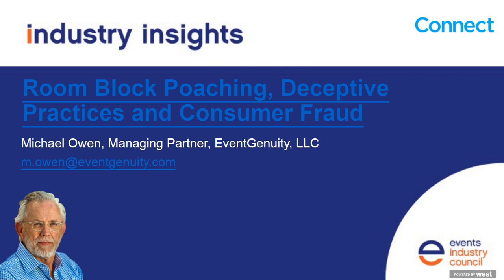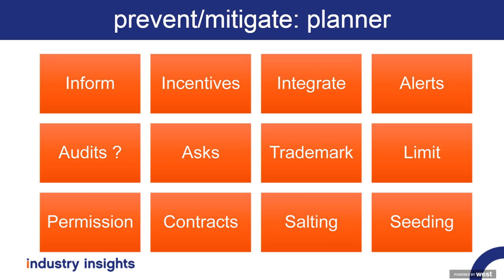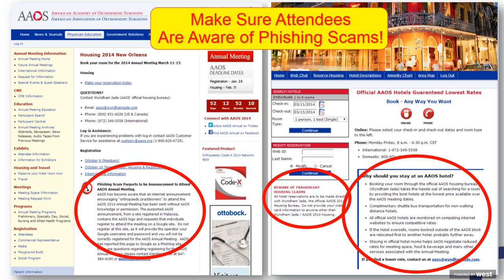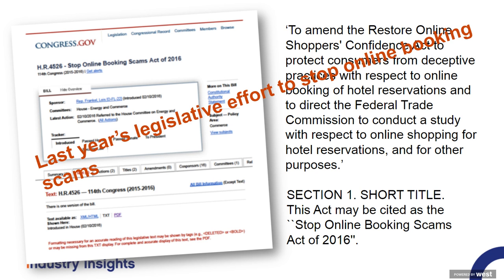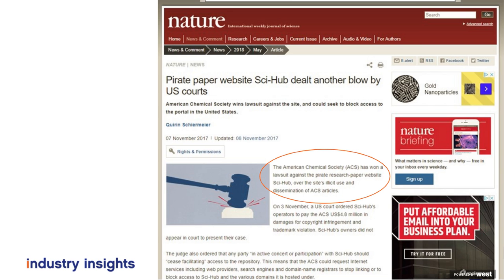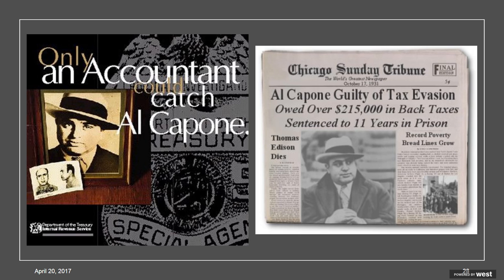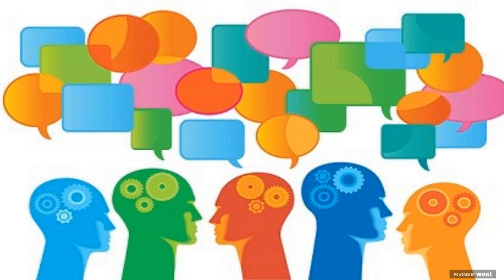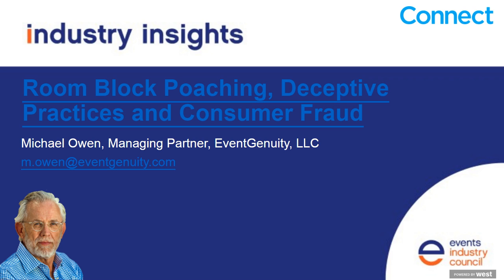Room Block Poaching, Deceptive Practices and Consumer Fraud